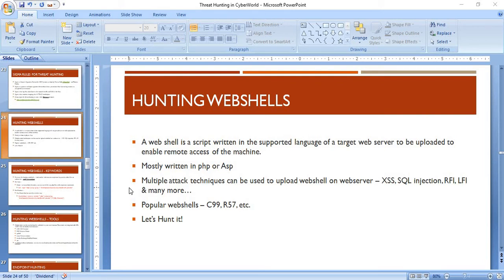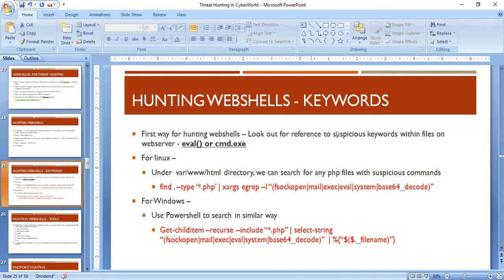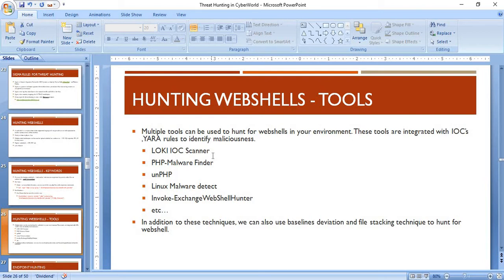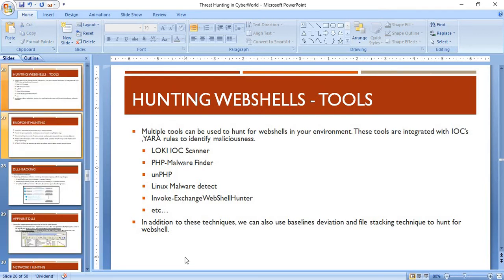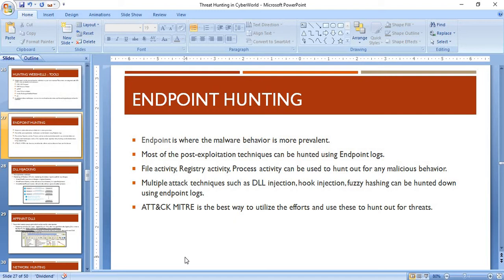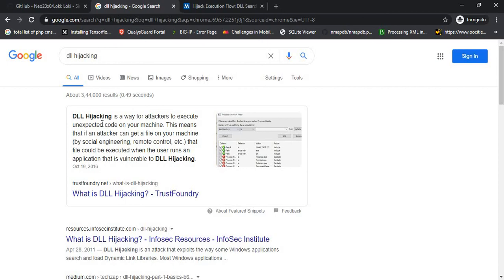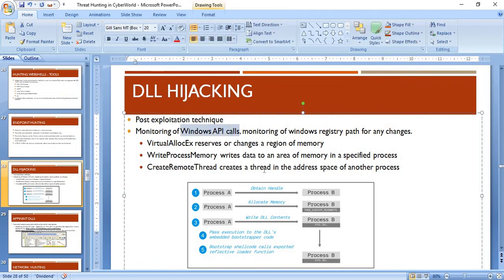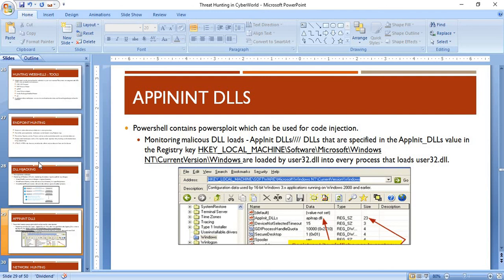Hunting Webshell & Endpoint Hunting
This video is about how to perform threat hunting for webshells and the way endpoint hunting playing a very important role in threat hunting life cycle. Few examples such as DLL hijacking , Appinit DLLs etc.

All the  slides related to course is uploaded on Slideshare account -